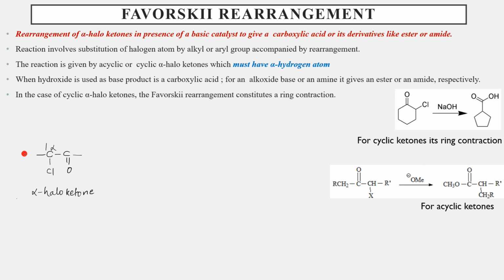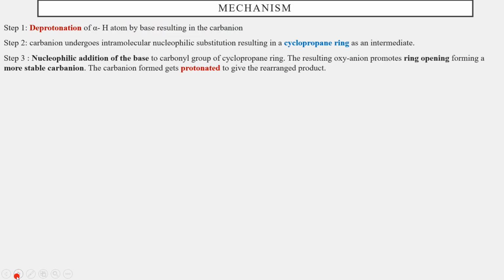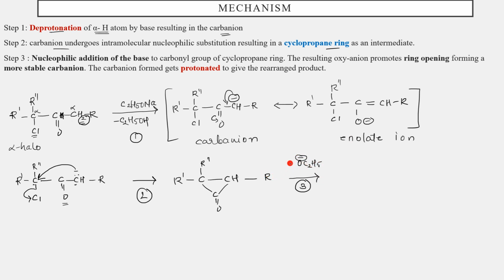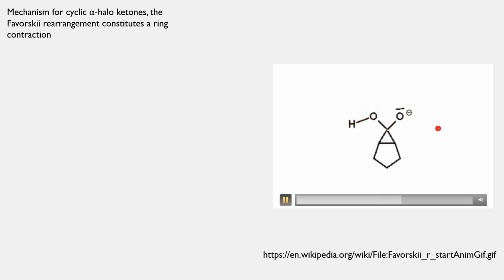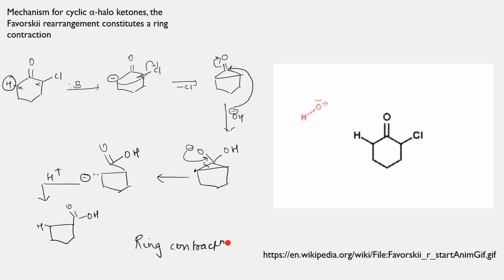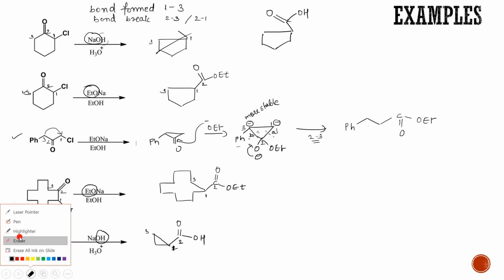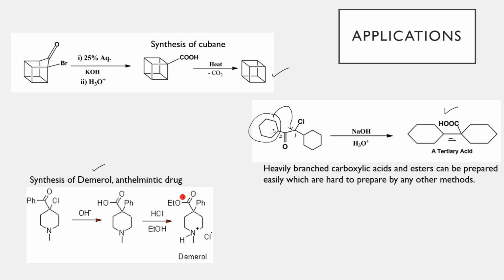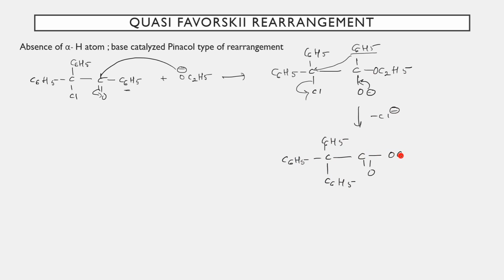Favorskii Rearrangement | Mechanism and examples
The video explains Favorskii Rearrangement with mechanism and examples. the content is as per the Organic Chemistry syllabus for BSc students.